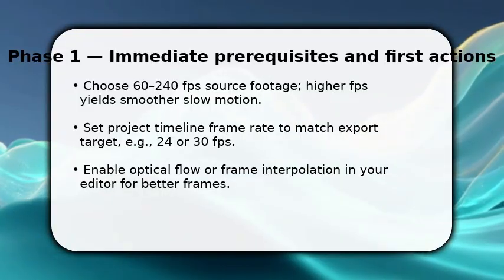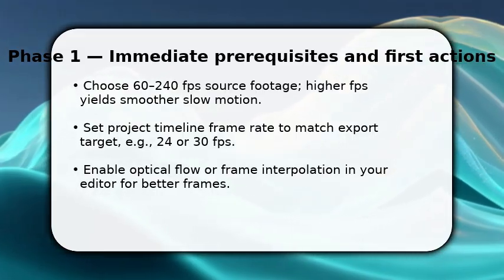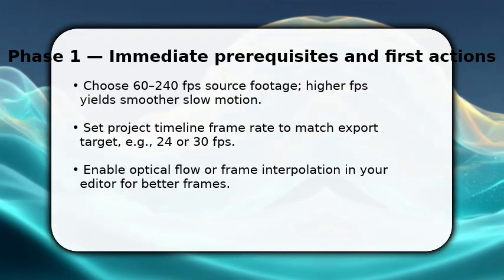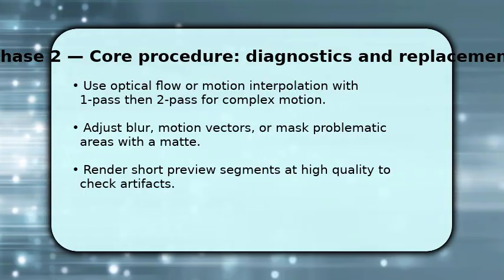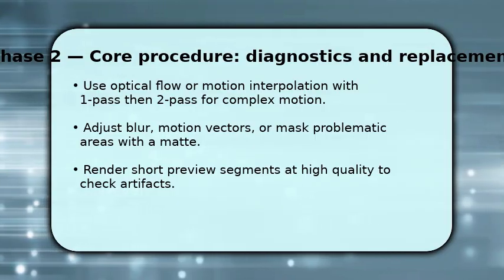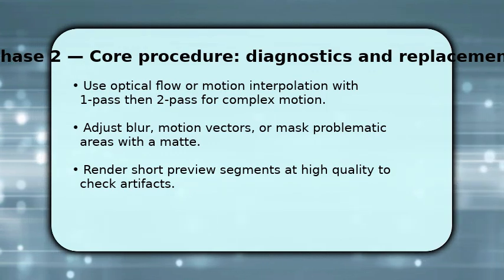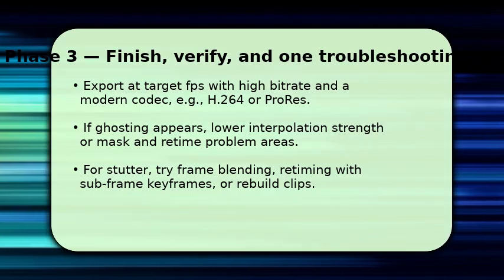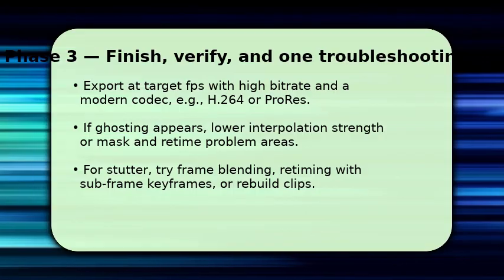How to Apply Smooth Slow Motion (updated)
How to Apply Smooth Slow Motion (updated) | 🔒 Surfshark VPN Deal — Stay private and secure. $1.99/mo + 3 Months Free ▸

Discover the art of achthy filmmaking as we delve into techniques for applying smooth slow motion in your videos. This updated guide covers essential tips, including camera settings adjustments and post-production editing to enhance visual storytelling with fluidity.

smooth slow motion, film technique, camera setting, video production, post-production editing, visual storytelling, slow motion cinematography, vloggers guide, professional video making, cinematics basics, time lapse techniques